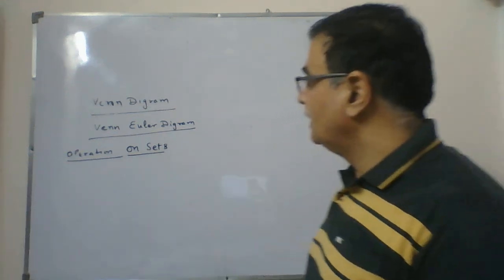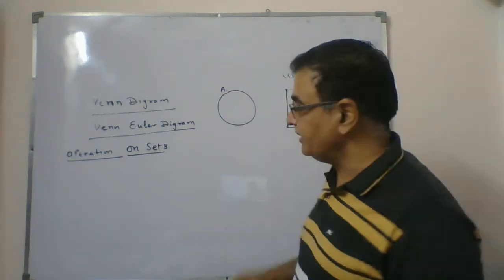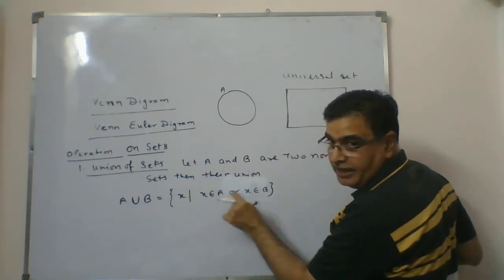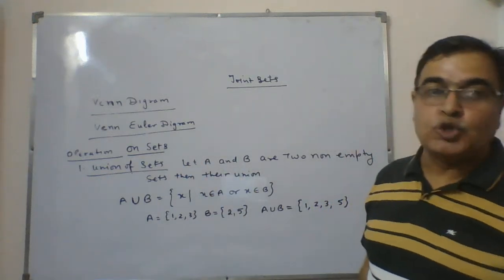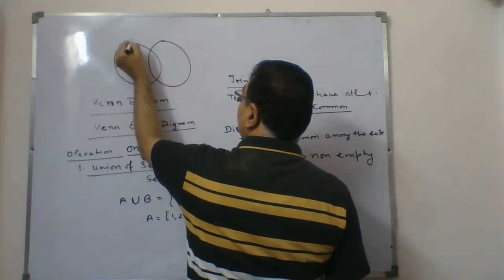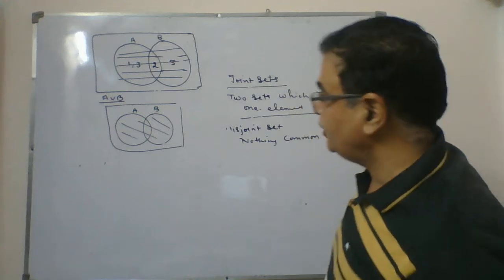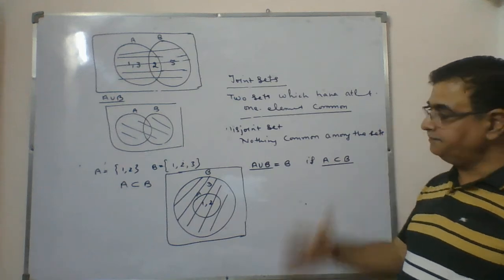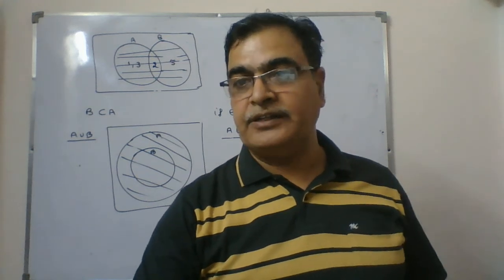XI CH 1 SET 7